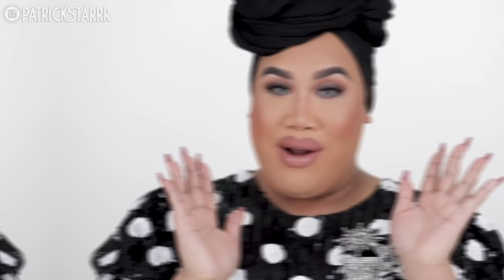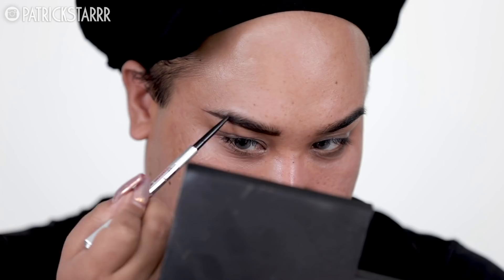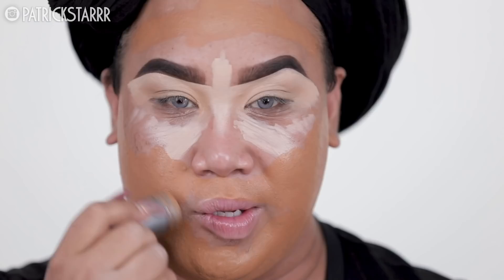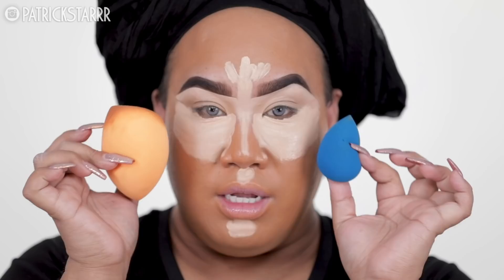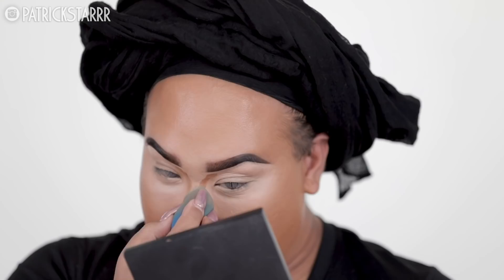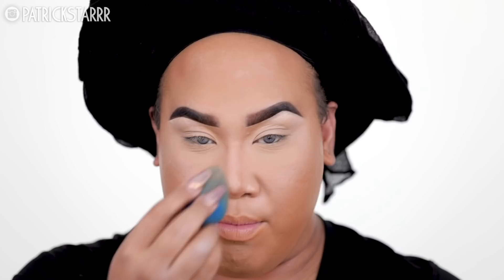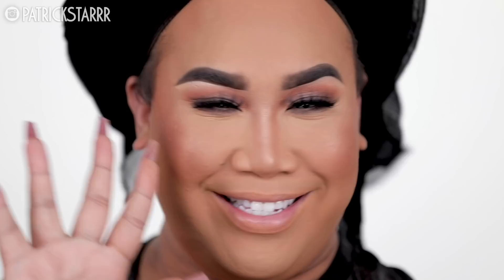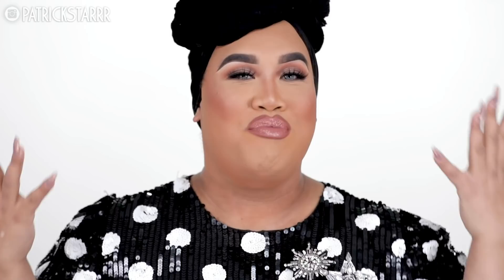Everyday Makeup Routine | PatrickStarrr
Omg this is my daily glam routine for 2019! It’s literally my go to look for events, photos and videos! I hope you all enjoy these longer vids! I’m having so much fun filming these and I hope you love watching them!

Xoxo
PatrickStarrr

PRODUCTS

PATRICK STARRR CREAM PIE LIPGLOSS maccosmetics.com

PSTARRRsnaps

PatrickStarrr
2355 Westwood Blvd.

2 Whitening Lightening Pens $19